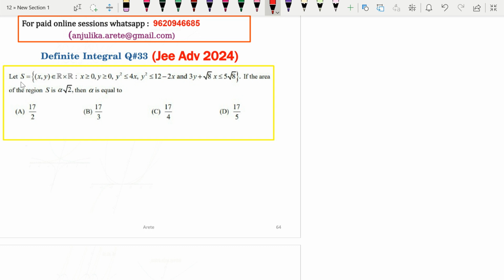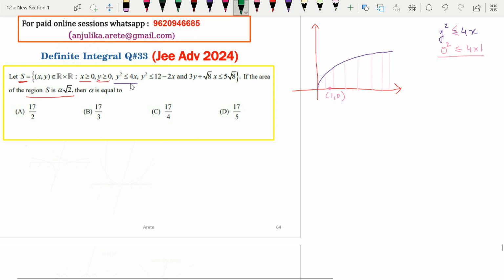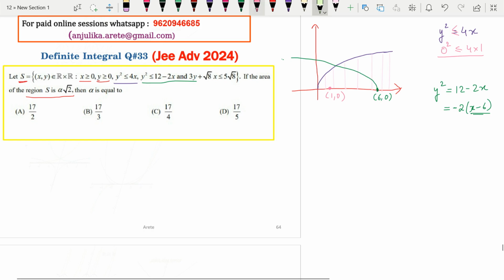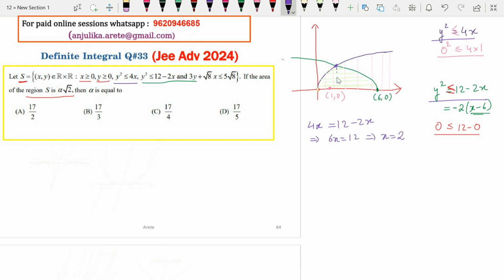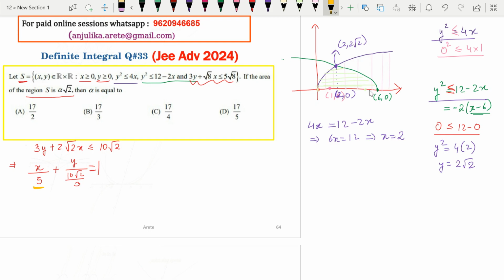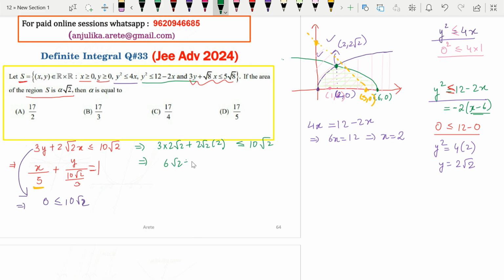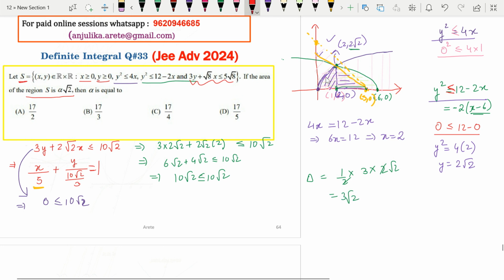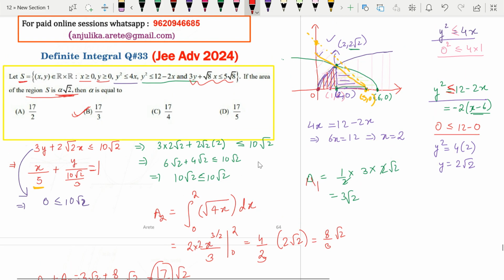#33 || Jee Adv 24 || Area/Function || Problem and Solution